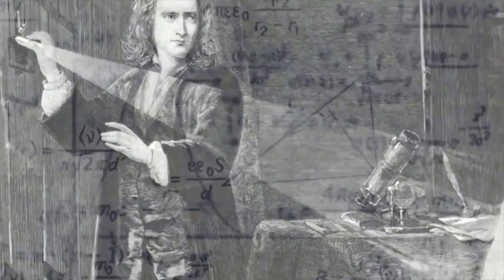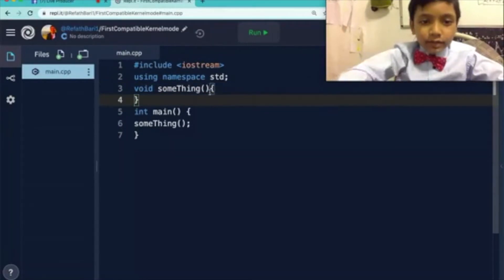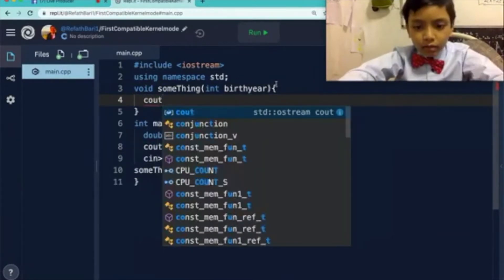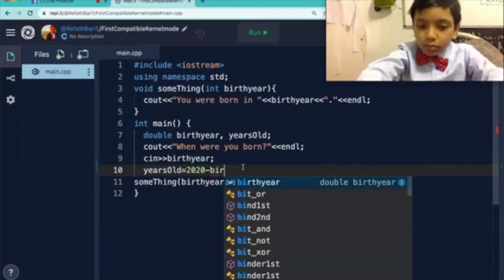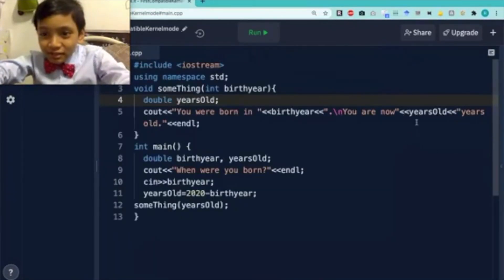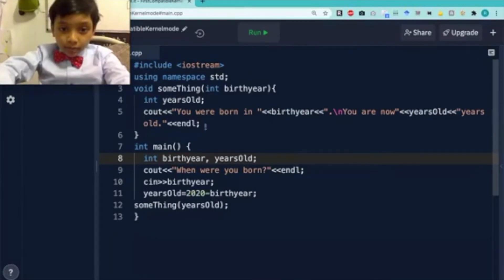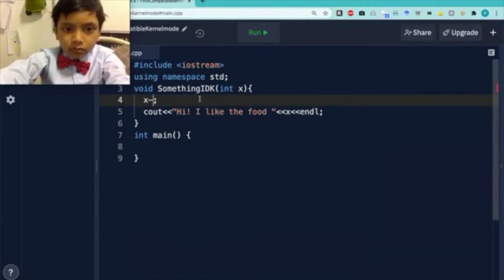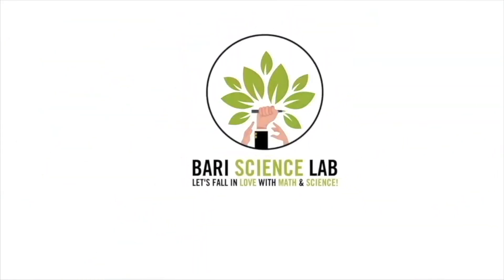#6 | C++ | Prof. Suborno Isaac Bari